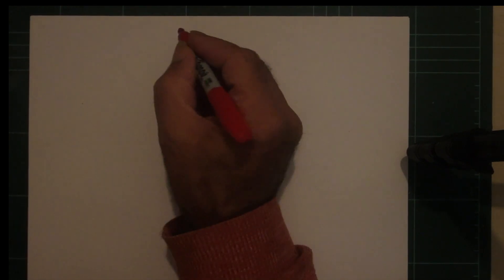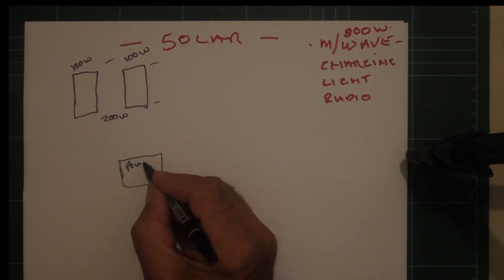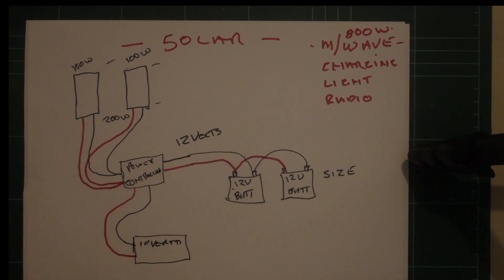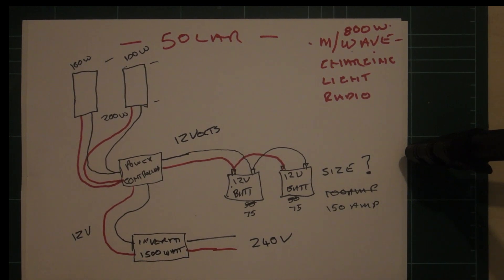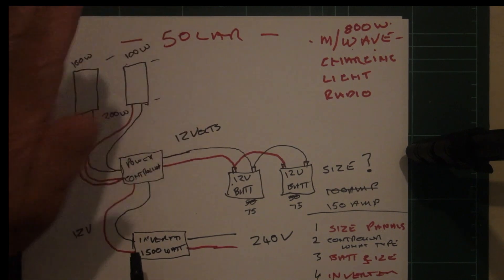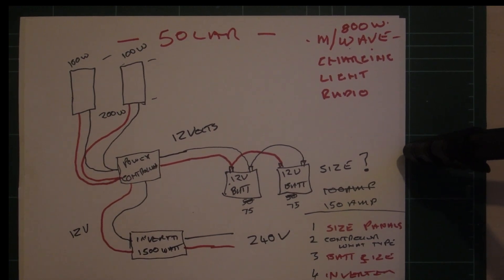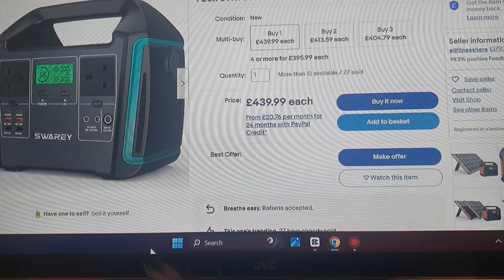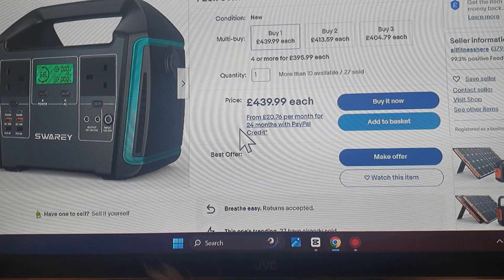What Solar do I fit to my Boat 23/7 Just need help so don't waste my money The Sailing Junkie